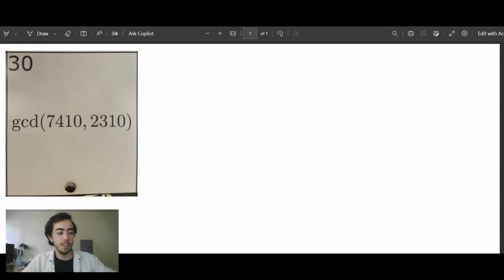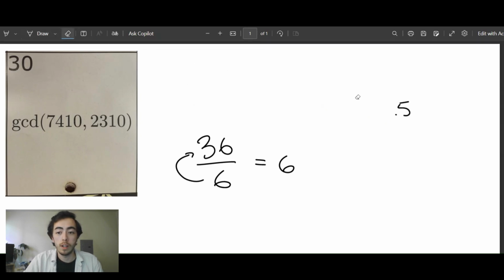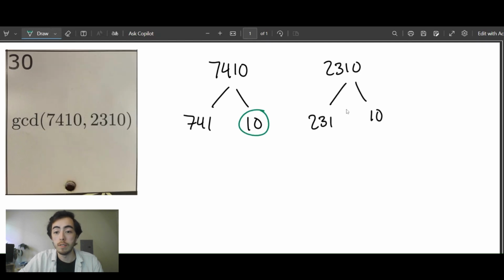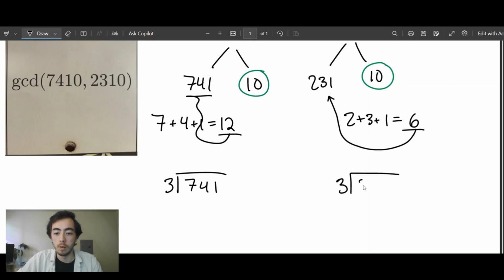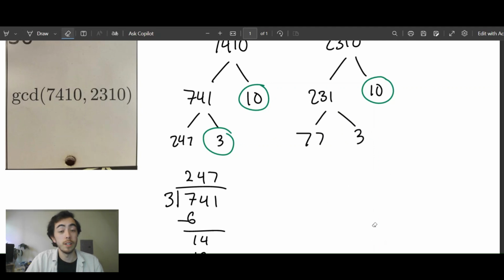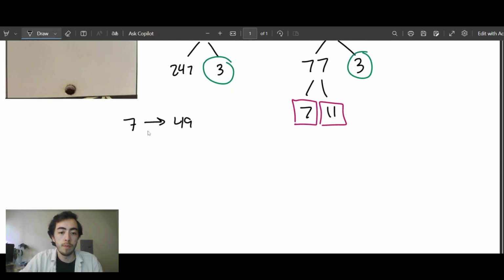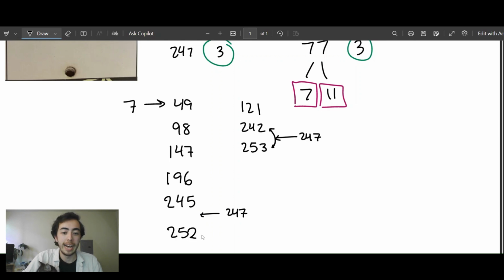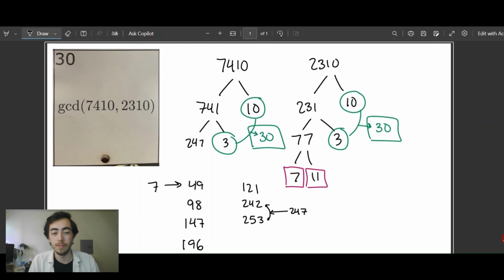Solving AMS Daily Epsilon 2025 - April 30